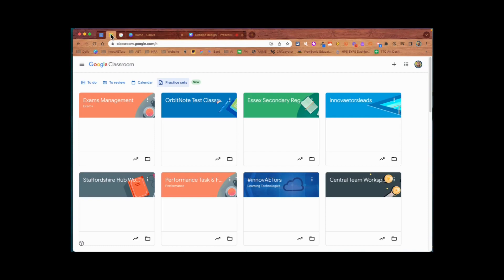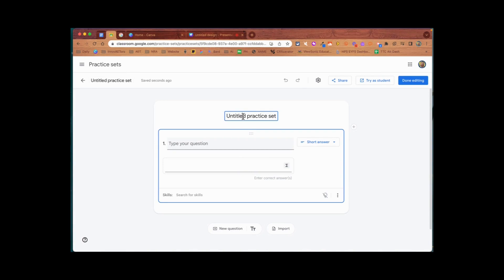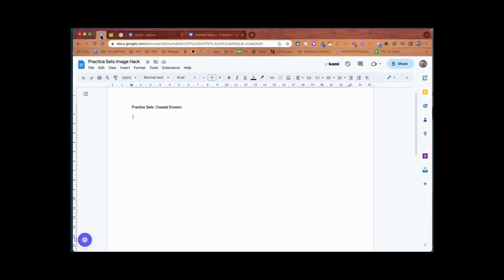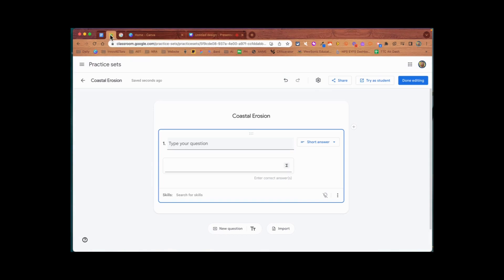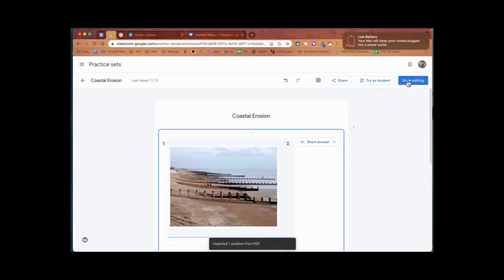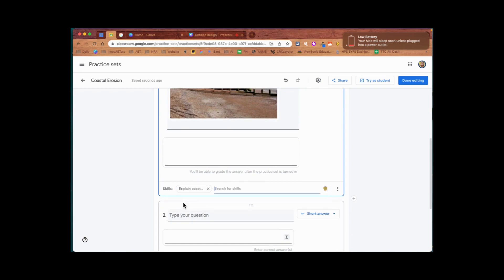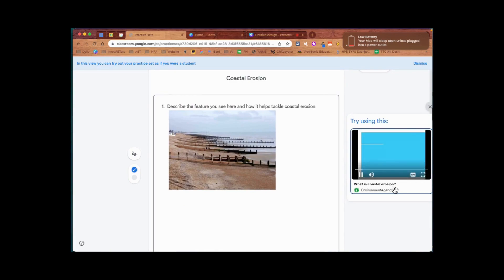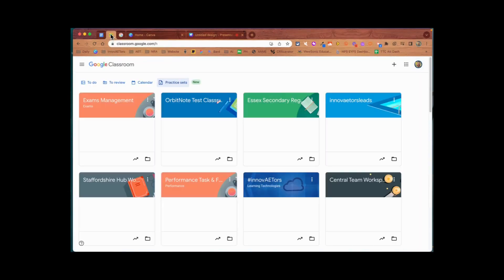Inserting Images | Practice Sets Hack for Google Classroom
Want to add images to your Practice Sets in Google Classroom?

Use this hack to make the magic happen